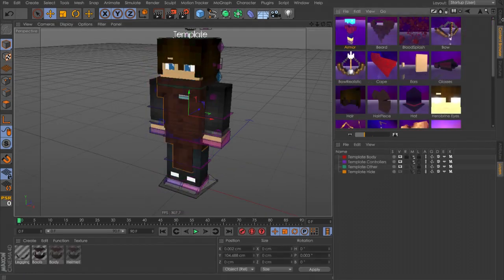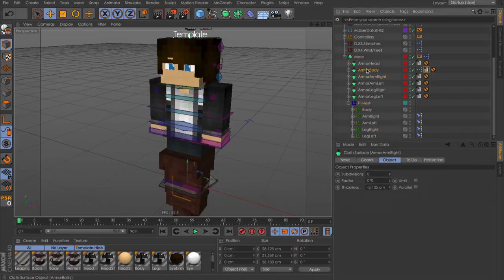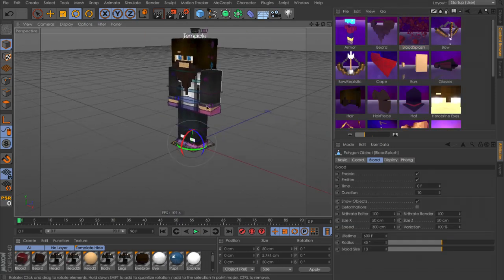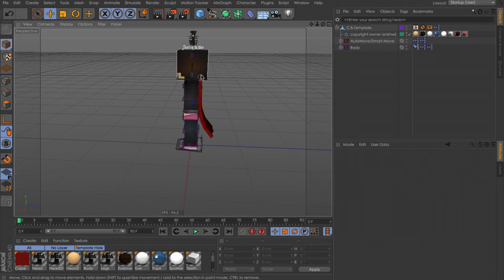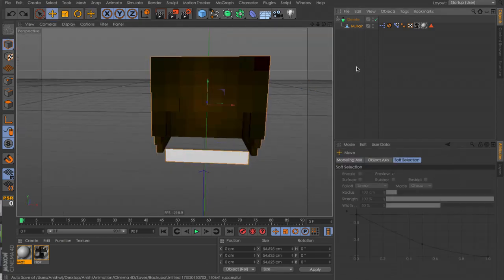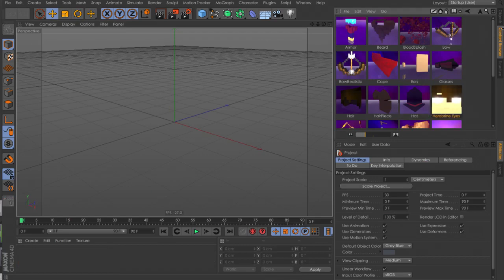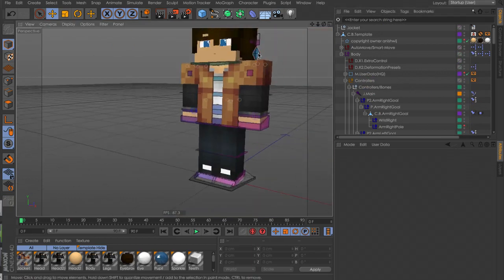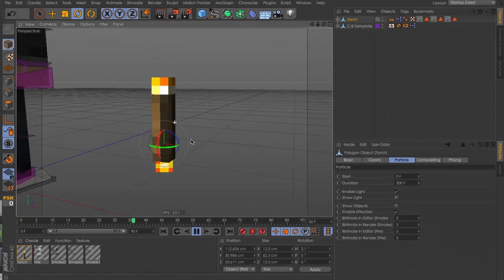Cinema 4D - Minecraft Rig Template Version 8 (OLD) (Items Installation)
Keep in mind that if you don’t have a PayPal account you can pay by card.

New features (No order):

Better and customisable head, bends and feet
A lot more customisable features on the head
Smart-move
Stretches
Customisable kinematics
Re-size the rig
Dislocate body parts
Easy enable/disable features in view-port
Better user data organisation
Vibrate features
More overall control of the rig
Better look on the head
Better and more items (Jacket, Sword effects, blood effects etc)
More control over body
Mesh presets and creating your own preset
Better lighting set
A very high fps low polly rig
Transferring key frames from the low polly rig to high polly rigs.
1.8,1.7 and alex textures
Ability to change controller type.
HUD User data
Extrudable
Auto Extrude
More Skins
Auto-walk (Improved)
Cmotion (Improved)

NOTE: I accidentally forgot to remove the userdata talking about a password. Don't worry about it. It's nothing.

Q&A:

I already bought the rig, do I get this version free?

I was thinking long and hard and everyone was saying for me to just stop free updates. Things have changed. Piracy has become more of a problem so I'm just stopping it. I spend too much time and effort for it to go to waste so I'm sorry it's not free. :(

How much does the rig cost?

$30

Why is it so expensive!?

I spent a lot of time making all these features. You are not only buying the rig but you are buying further updates to the version 8 model of my rig (free updates).

If you really want to buy the rig, tell your parent you will not eat food for a week and by the end of a week you will have saved $30. Congratulations :D seriously try it though.
How long did it take to make the rig?

2- 3 months

Is it laggy?

I actually hardly used any range mappers. I only used math nodes, compares and conditions to make the rig. This reduces calculations and lag drastically. The new method of copying and pasting keyframes also is a huge plus when working with big scenes.

I have a question but you're not responding. Where can I contact you?